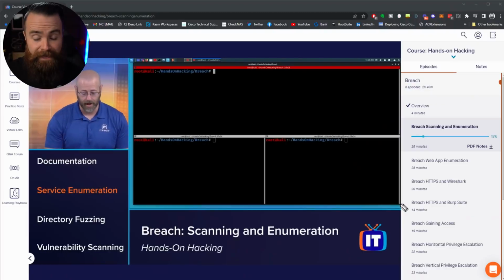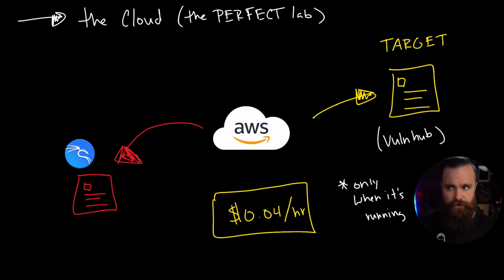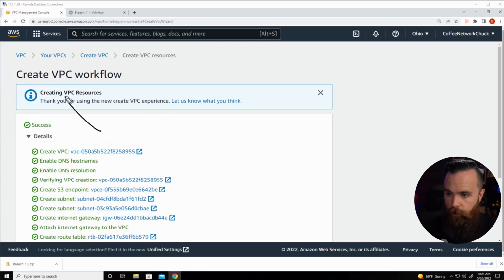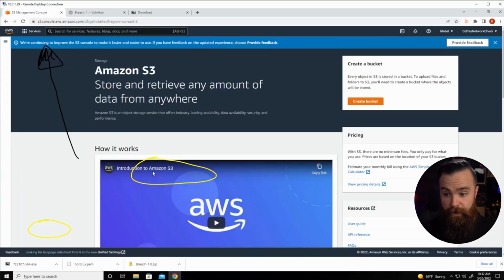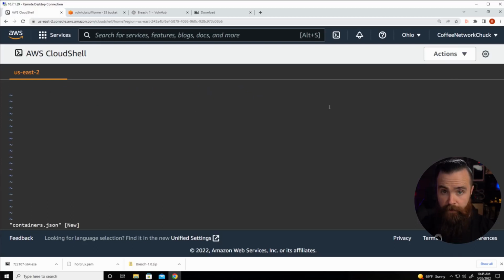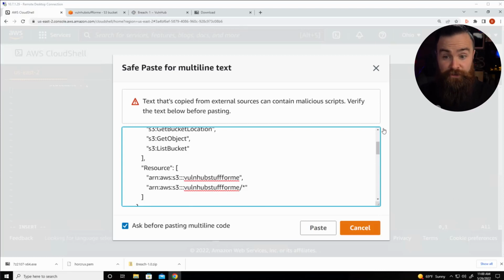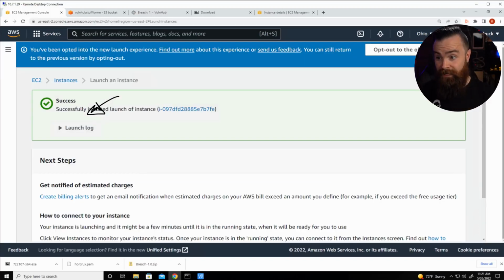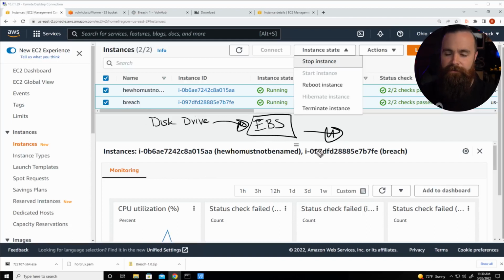Hacking Lab, worldwide hack